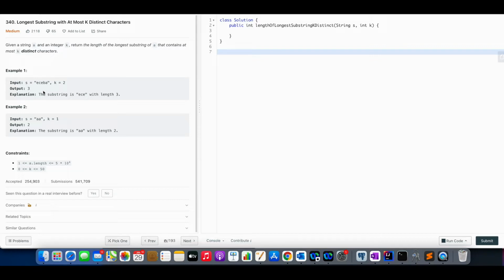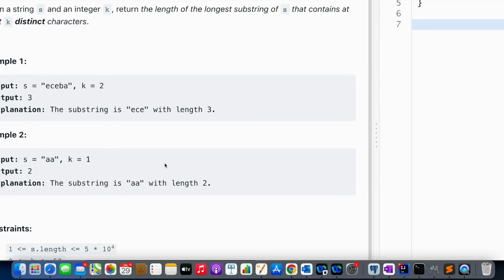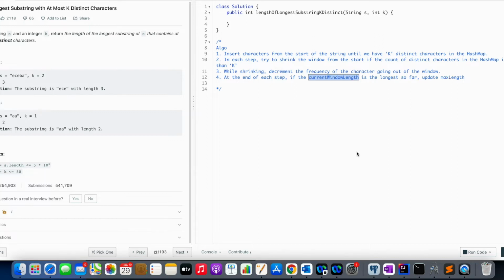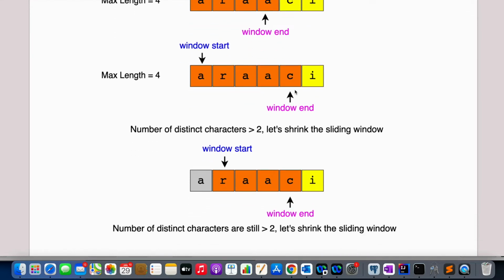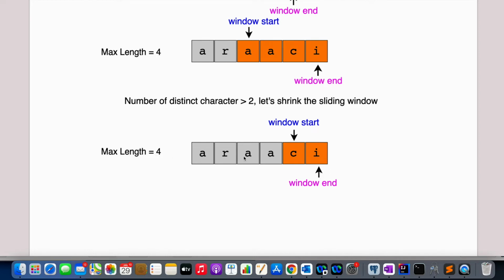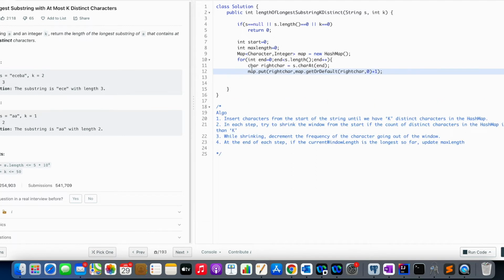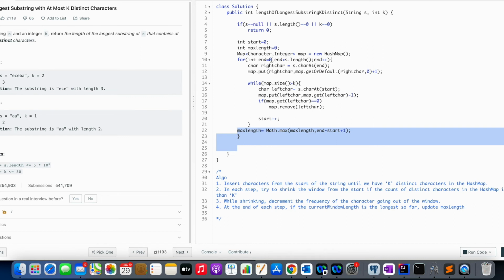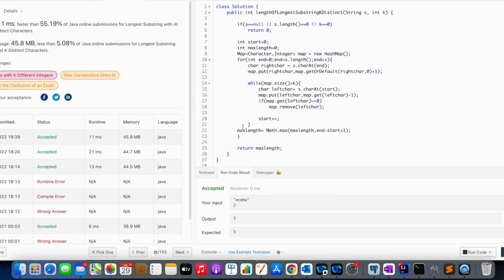Sliding Window 3 - Medium - Longest Substring with K Distinct Characters - JAVA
Coding Interviews- Longest Substring with K Distinct Characters (LeetCode)
This interview question is commonly asked by companies like Microsoft, Facebook, Amazon.
In this video we have solved the problem using Sliding Window + HashMap approach along with visual representation of example.

Time Complexity -
The outer for loop FOR each element , and the inner WHILE loop processes each element only once.
O(N + N) ~= O(N)

Space Complexity -
As we will be storing a maximum of 'K+1' characters in the HashMap, the space complexity will be
O(K)